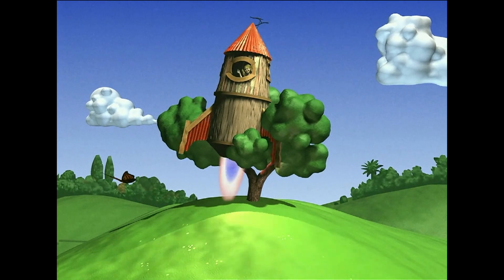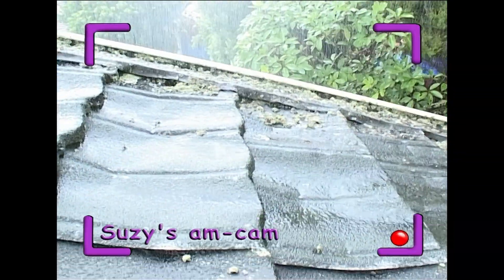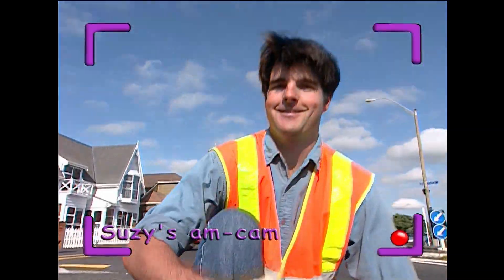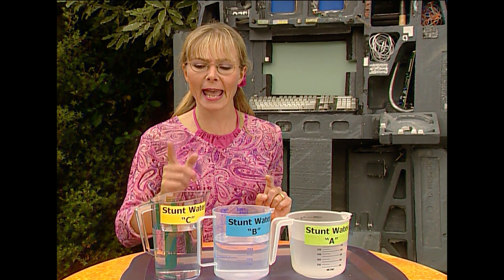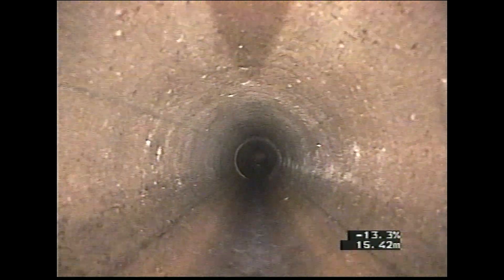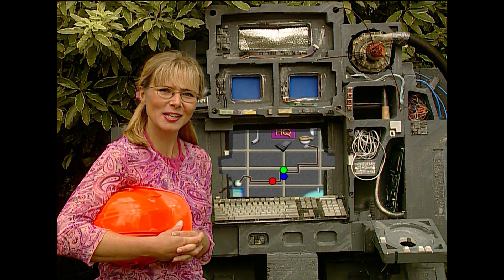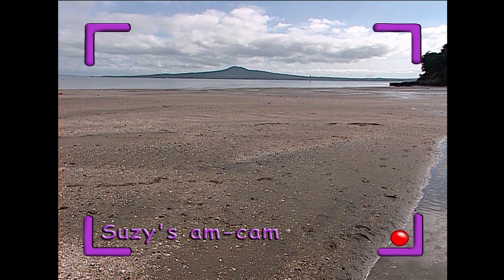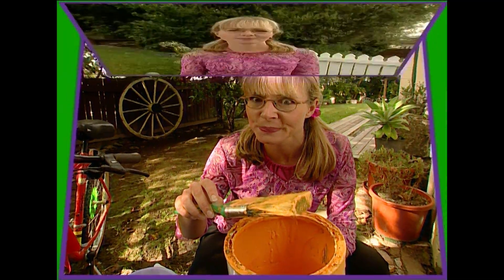Where does stormwater go? - Suzy's World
Where does the water go when it rains?  This is a very good question and hopefully rainwater is the only thing that arrives at that final destination!

Get your teacher to check out our videos, too, and see if there's one that will help your class.

SPECIAL THANKS TO:
Richmond Road Primary

CREDITS:
Producer                      - Maria Amoamo
Director                        - Janet MacDonald
Director Ass.               - Kate Cresswell
Producers Ass.          - Leanne Cherrington
Writer                           - Andrew Gunn
Dir of Photography    - Simon Ellis
Sound Operator         - Jan McKinlay
Camera Assistant     -  Danielle Colvin
Editor                           - John Bungey
Offline Editor              - James Baysting
Post  Production        - Central Post Operations
Audio Post                  - Eden Terrace Audio
Art Director                 - Tina Hart
Art Department          - Danielle Colvin/James French
Graphics                      - Craig Powell
Runner                         - Hamilton Aitcheson